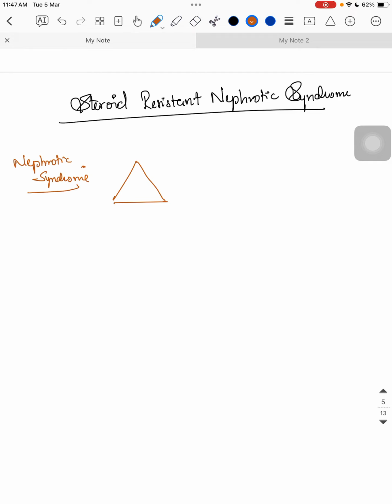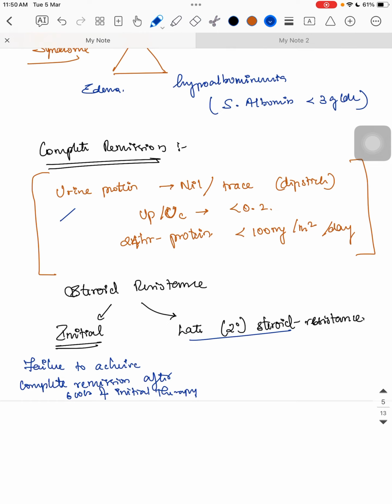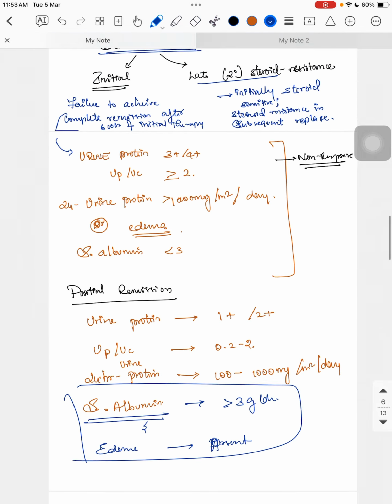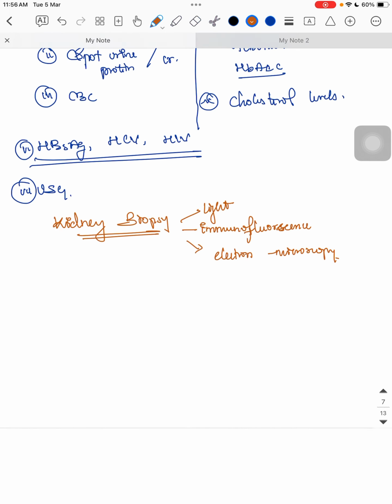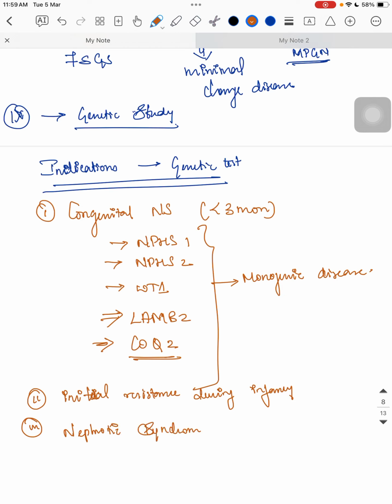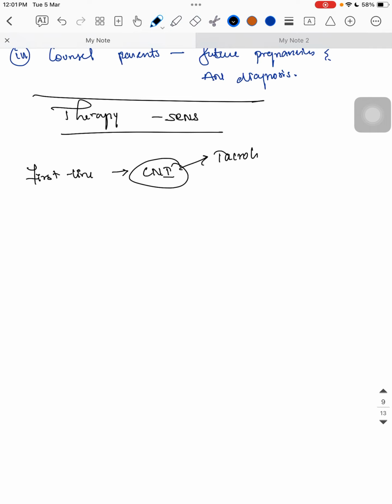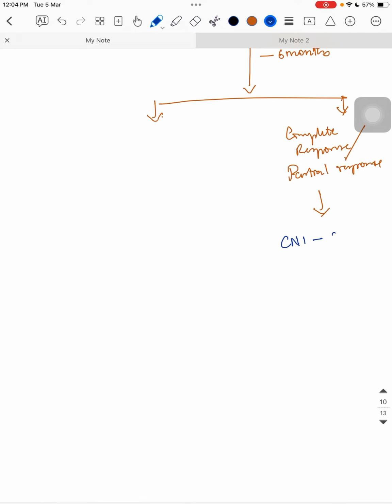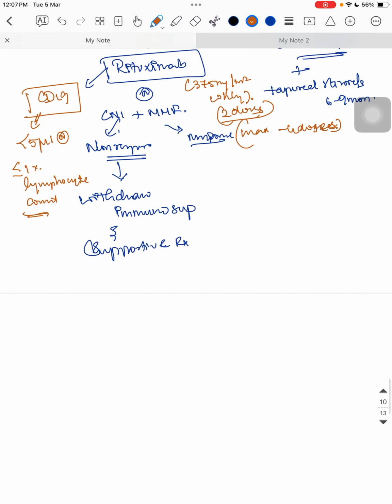Steroid Resistant Nephrotic Syndrome - IAP GUIDELINES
Pediatric university exam question.